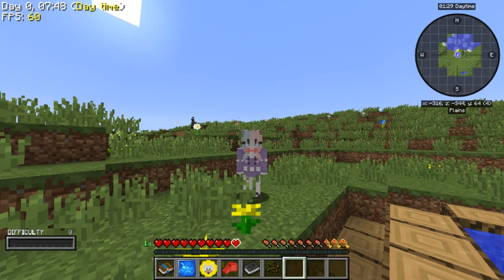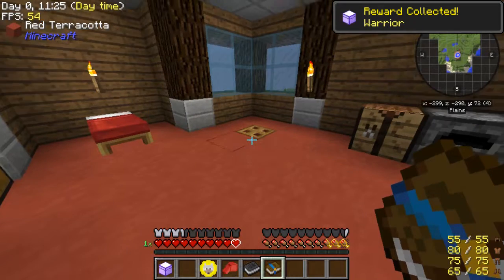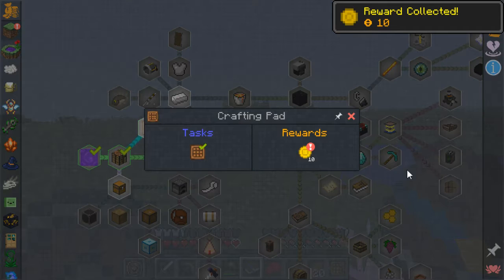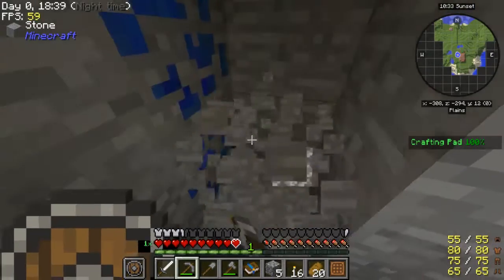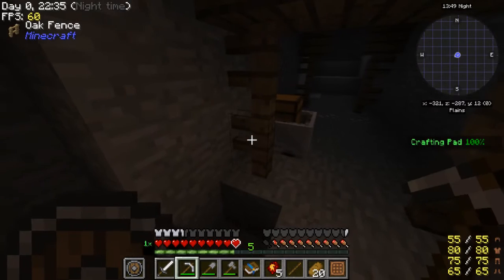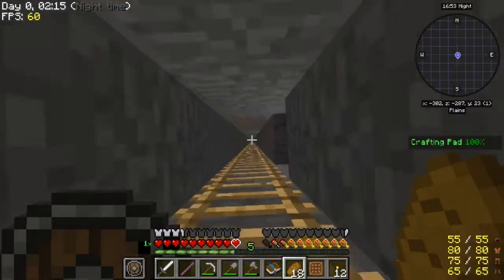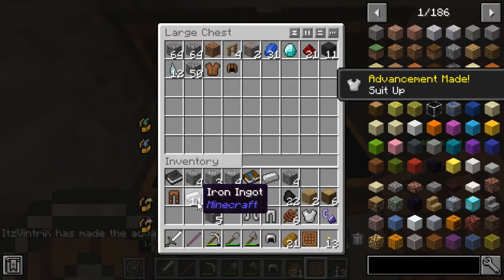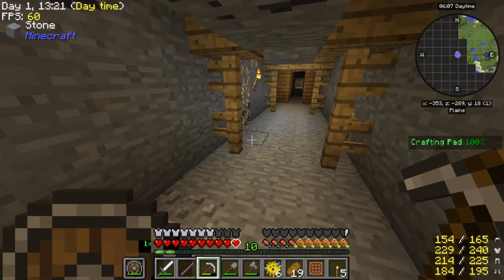Minecraft Roguelike Adventures and Dungeons episode 1 Back for a new Minecraft Adventure!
Hello there my fellow stars!

Today we are back into minecraft with an awesome modded adventure! I decided to start modded so I can have an mc survival series until 1.16 comes back also so I can get into modded again. This does mean all my previous minecraft stuff will be coming back too!